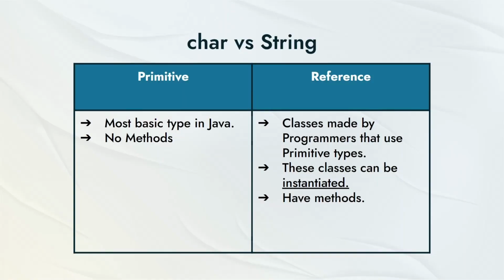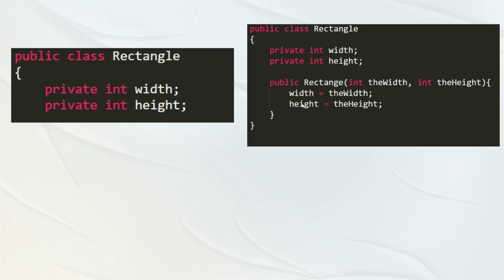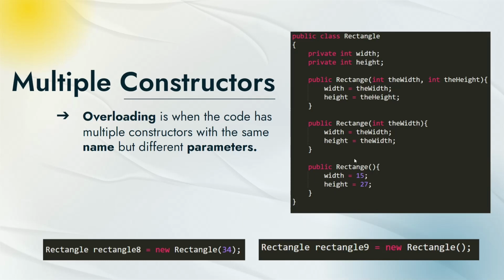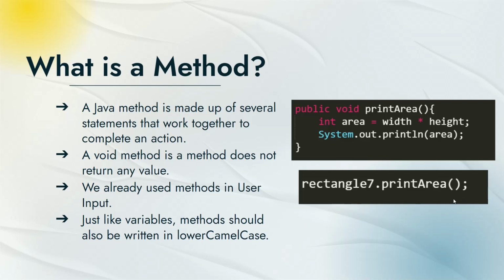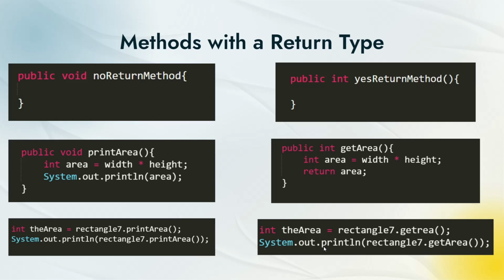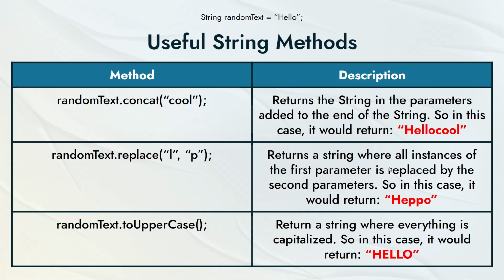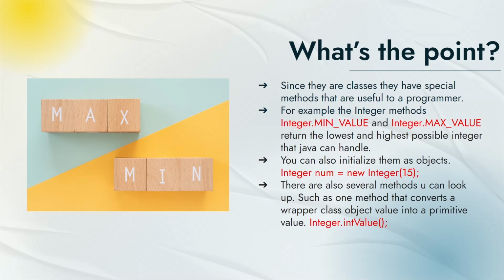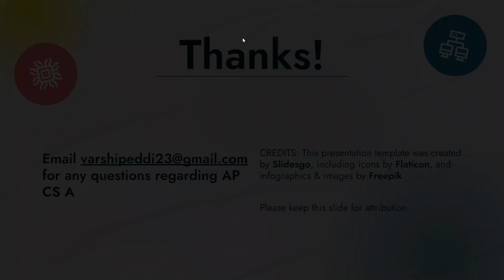Computer Science A - Unit 2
Bizinstitution - Computer Science A